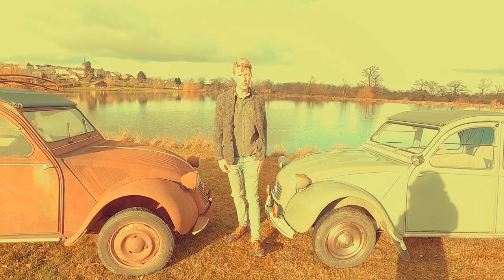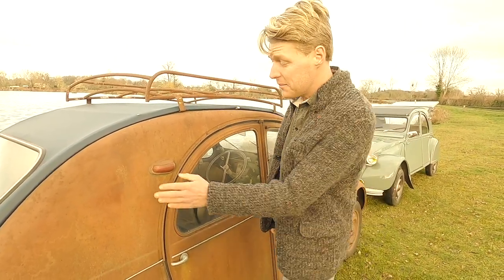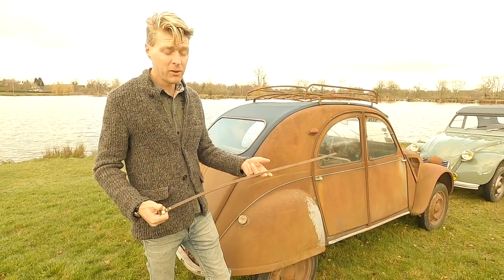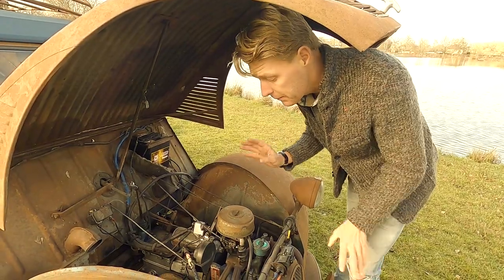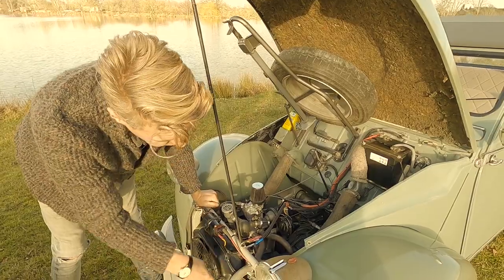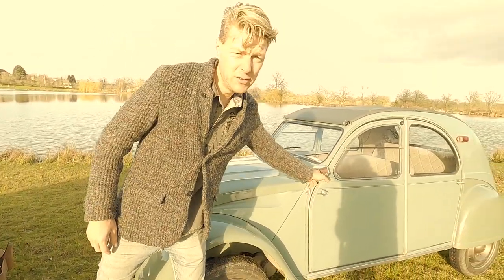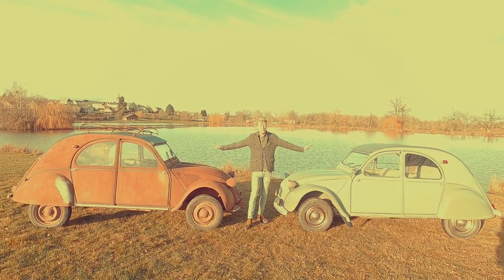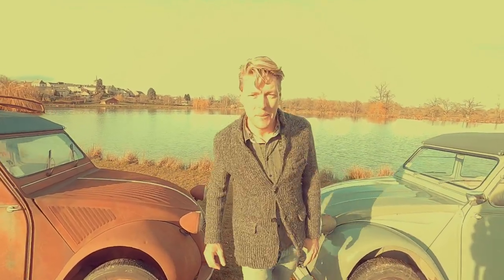50s Citroen 2cv VS 60s Citroen 2cv. Which is Best?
The Citroen 2cv is one of the most iconic symbols of France. along with the baguette and the Eiffel tower but over it's 52 years of production it changed as much as the people who drove it. these two cars just four years apart are a perfect example of evolution of a motoring revolution

Music

GEAR;

-Bonlux LED Bulbs